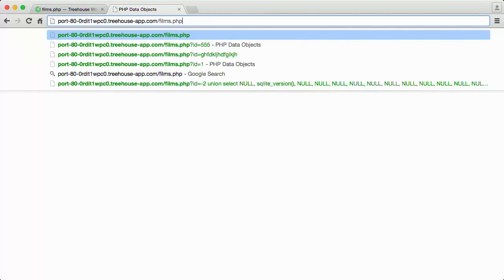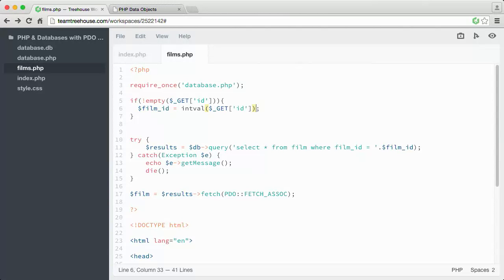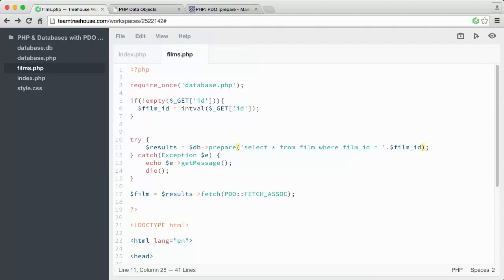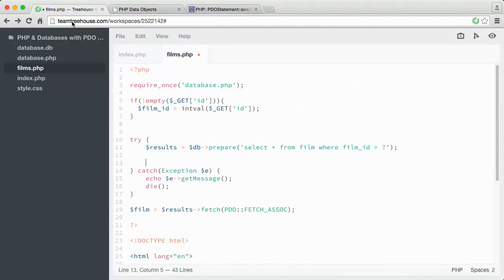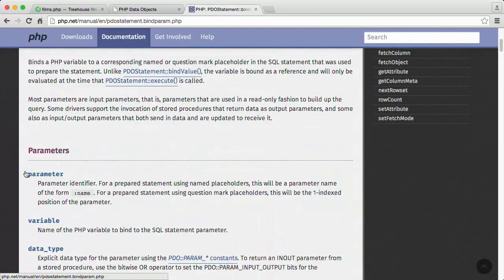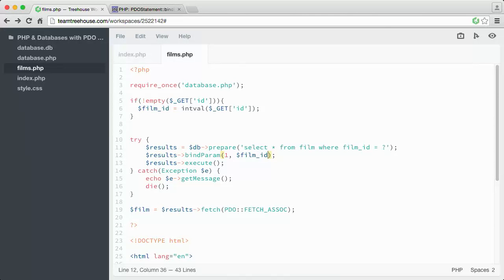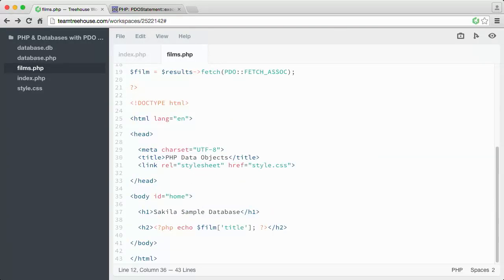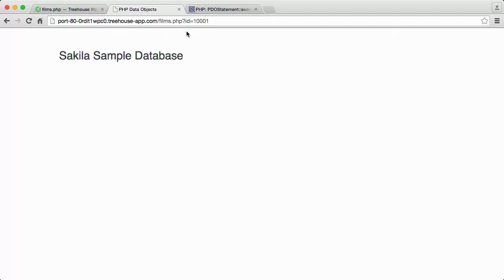Filter Input, Escape Output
So the key here is to never ever (ever) trust user input. Lets do some validation on our user input and secure our queries.